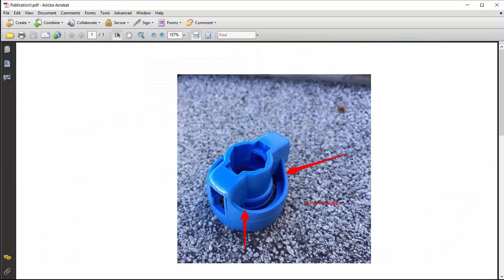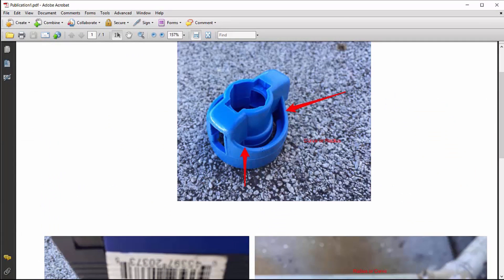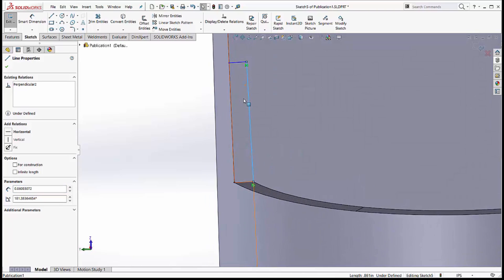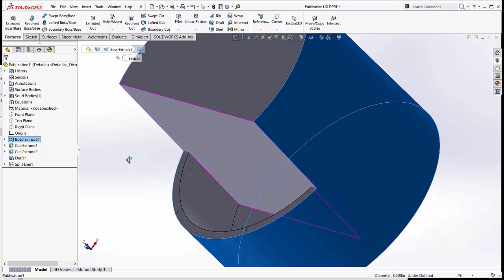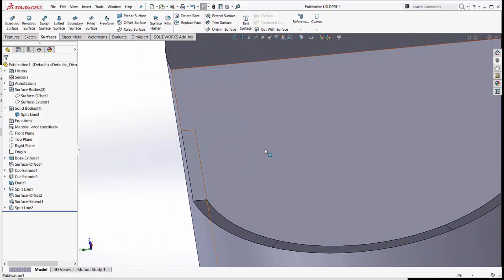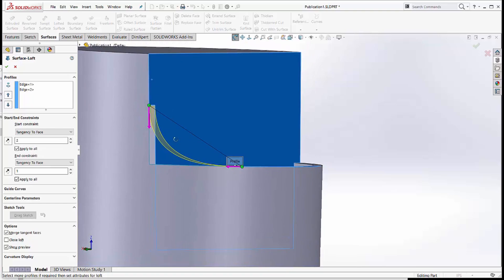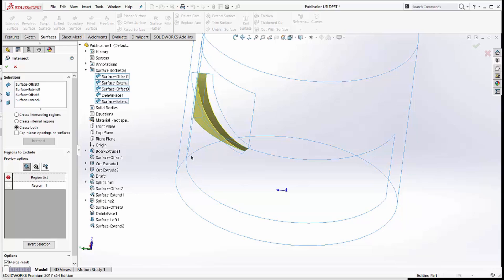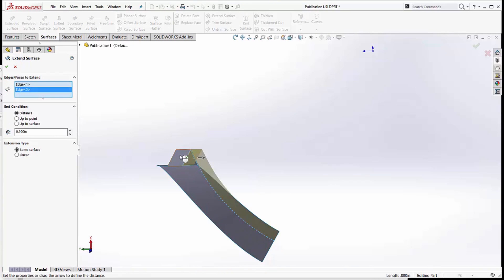SOLIDWORKS - Surface Modeling Sprayer Top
Learn about surface modeling a sprayer top for an aerosol can in SOLIDWORKS. In this video the prismatic parts are already modeled, and on to the more advanced modeling. A simple fillet isn't enough for this model, we're going to have to do some modeling to mimic some 4th axis machining.  Quick Tip presented by Steven Darcey of GoEngineer.